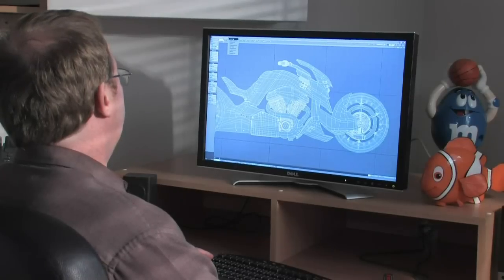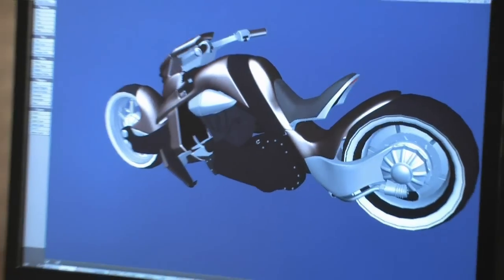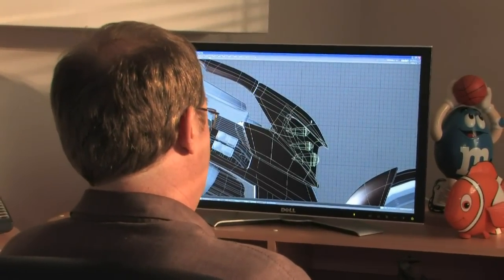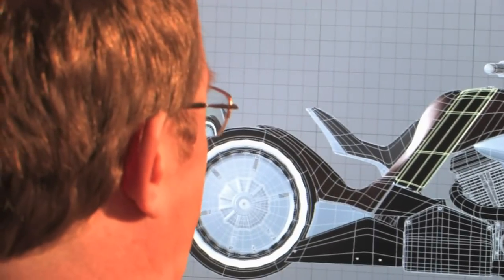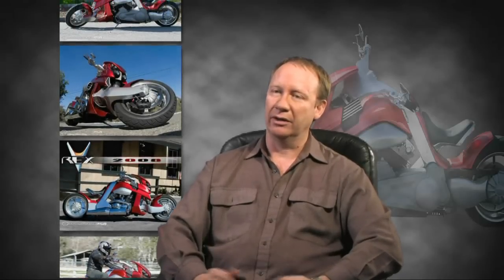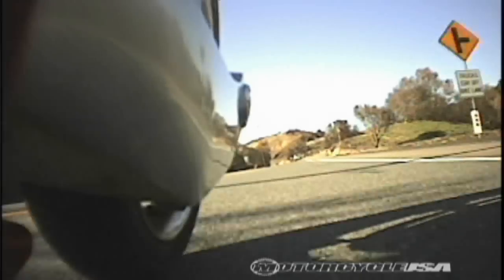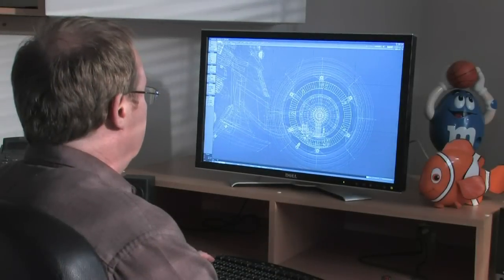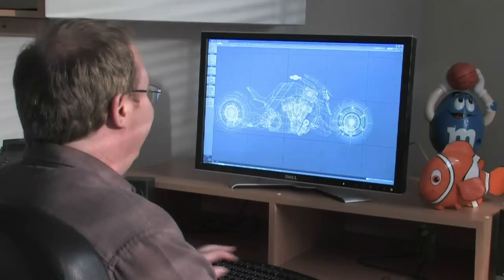LightWave 3D Production Profile: Tim Cameron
Learn the story behind one of LightWave 3D's most amazing models- a concept motorcycle brought to reality.